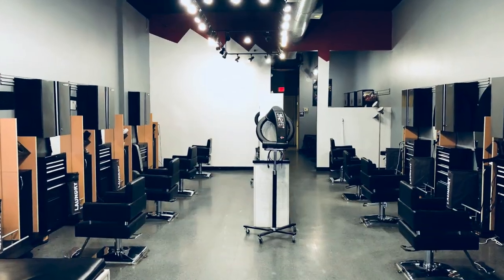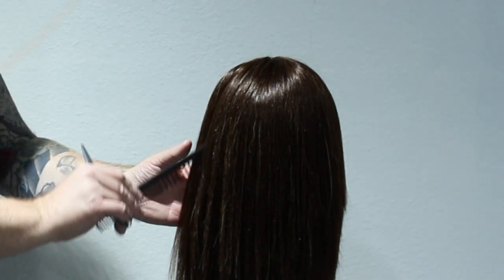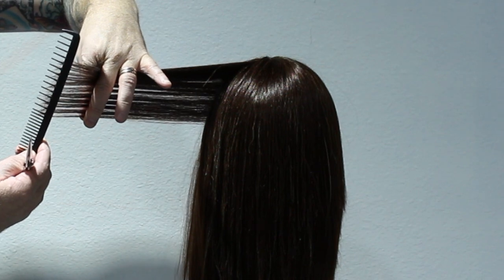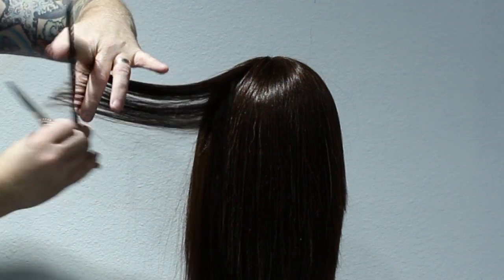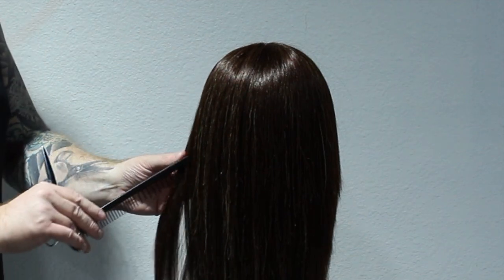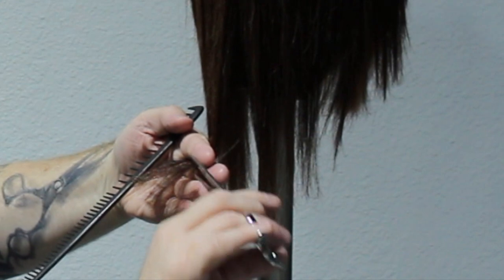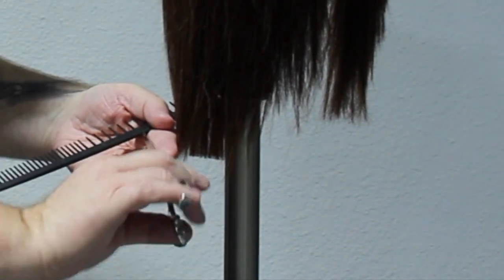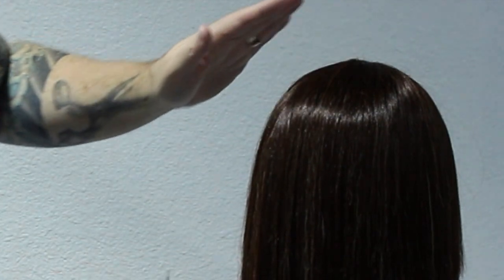Cutting Hair Texturzing and Point Cutting